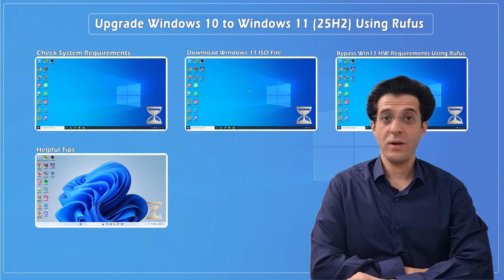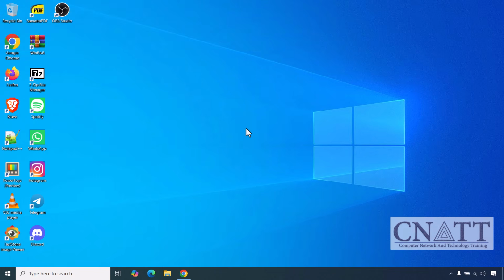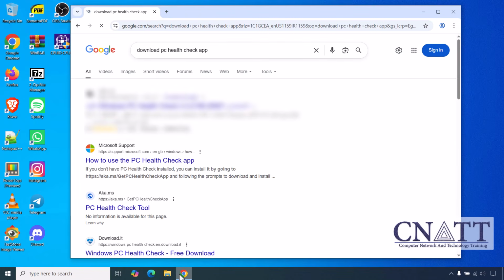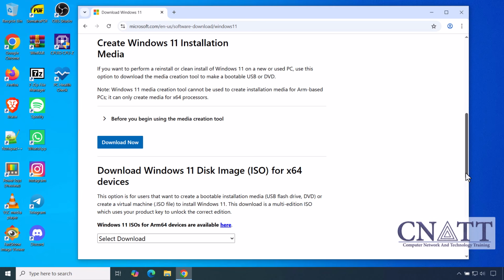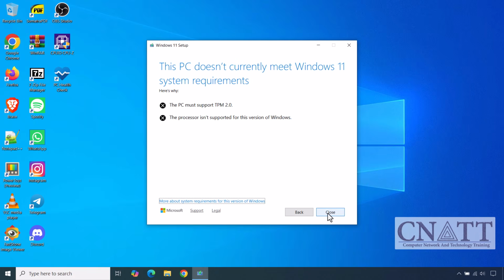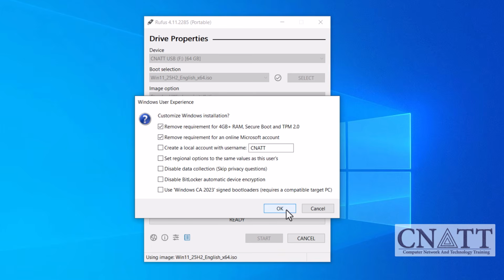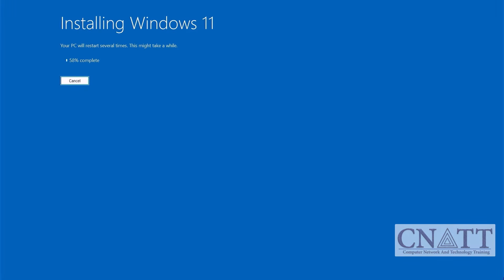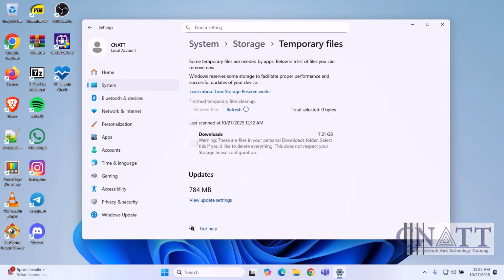Upgrade Windows 10 to Windows 11 25H2 on Unsupported PCs Using Rufus (2025)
Upgrade Windows 10 to Windows 11 25H2 on Unsupported PCs Using Rufus — step-by-step guide to upgrade unsupported PCs to Windows 11 version 25H2 using Rufus while keeping your apps & settings.

What this video covers: a full walkthrough to check requirements (Windows version, CPU POPCNT), create a Rufus USB that bypasses TPM/Secure Boot/RAM checks, perform an in-place upgrade to Windows 11 25H2, and rollback / cleanup tips.

## ⏱ Timestamps / Chapters

00:00 — Intro / Teaser
00:13 — Check System Requirements
00:50 — Step 1 — Check Your Windows 10 Version
01:46 — Step 2 — Check CPU Compatibility (POPCNT)
03:34 — Step 3 — Check Overall Upgrade Eligibility (PC Health Check)
05:08 — Download Windows 11 ISO File + language check (DISM command)
07:42 — Bypass Windows 11 Hardware Requirements Using Rufus (Bootable USB)
11:48 — Rollback Options (10-Day Window)
12:31 — Free Up Disk Space / Cleanup
13:17 — Outro

💻 *Useful Commands:*

*Check the current Windows language with the command:*

💻 Example Question for ChatGPT, Grok, Gemini, Copilot, or other AI tools:

For instance, we asked ChatGPT the following question:
"Does my Intel Core i7-3632QM CPU support POPCNT?"

You can replace the CPU model with yours and ask the same question to check compatibility!

📌 *Tips After Upgrading:*
- Learn how to roll back to a previous version within 10 days.
- Free up storage by deleting old Windows installation files.

Don’t forget to back up your data before proceeding to avoid potential data loss.

*Related Tutorials:*

*Does your CPU support Windows 11 24H2 or newer? (We’ll explain what POPCNT — or the “popcount” instruction — means in a moment.)*

🎵 Music Credits